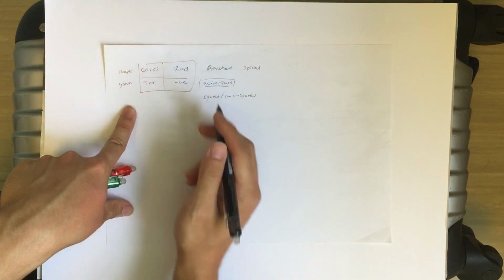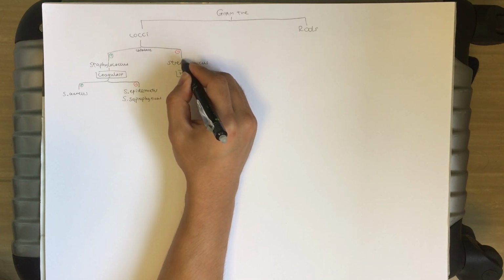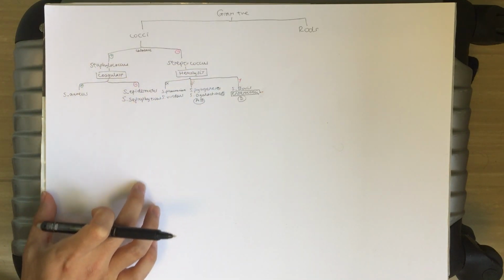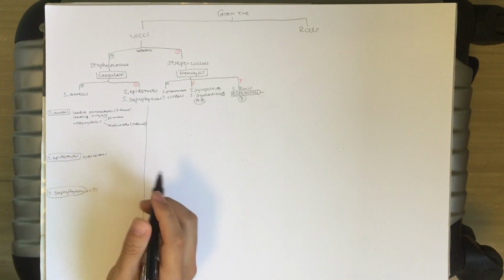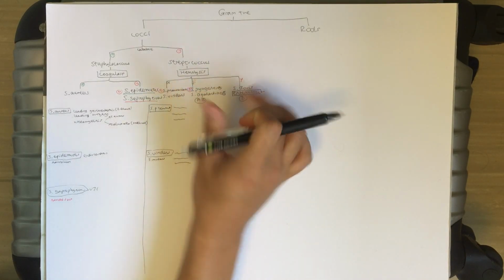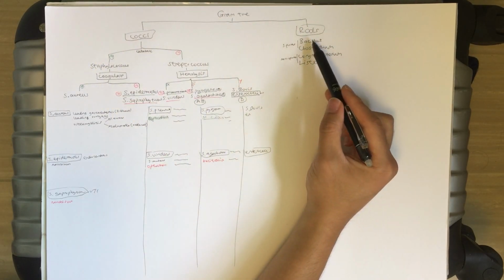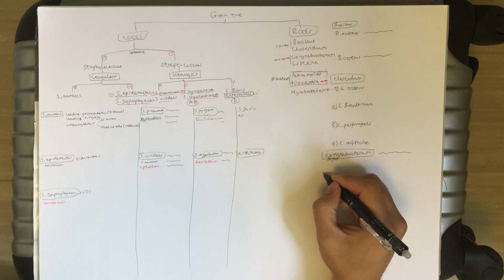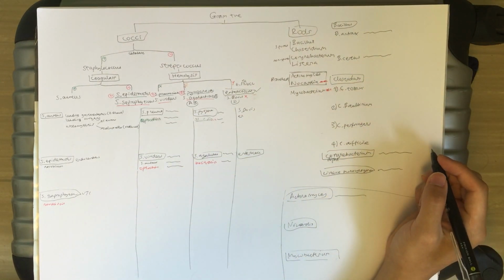Microbiology - Gram Positive Diagram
This is a quick video to just show you a layout of gram positive bacteria so that you can add information surrounding your diagram. It is very helpful to concentrate all your information into one paper so you can visualise all the information collectively.